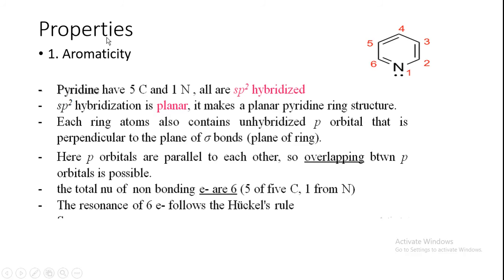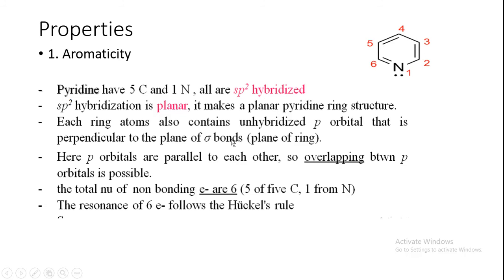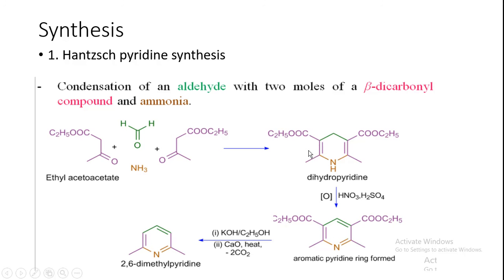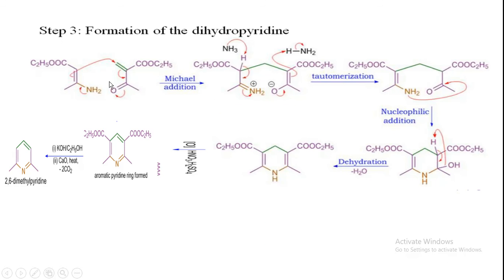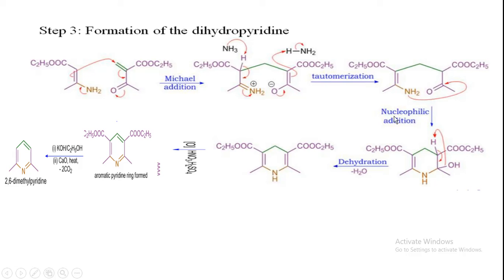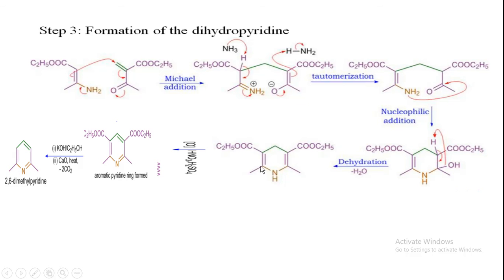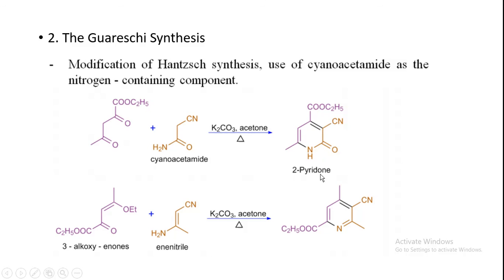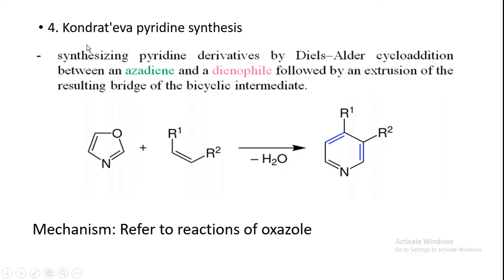Pyridine: Aromaticity and synthesis